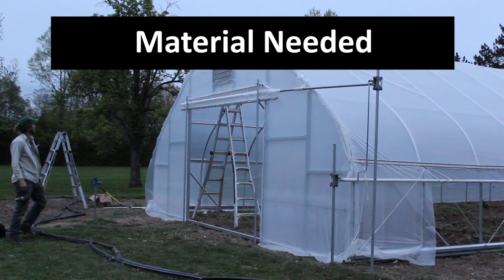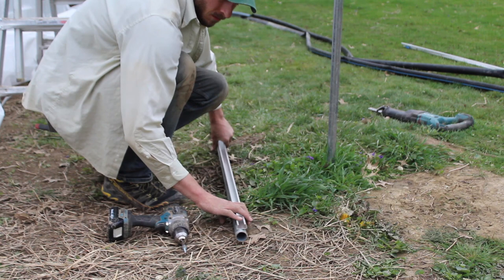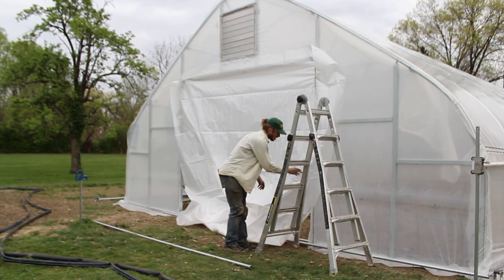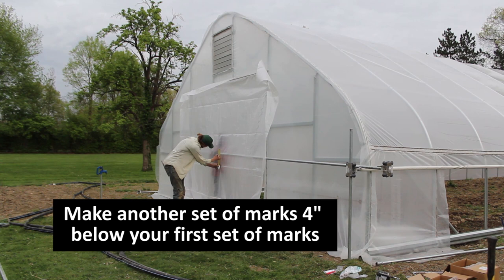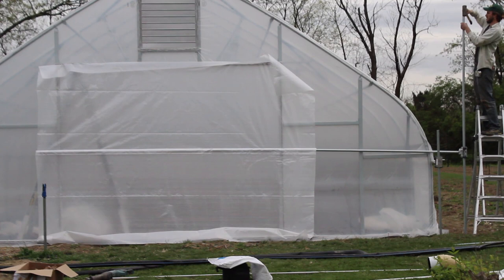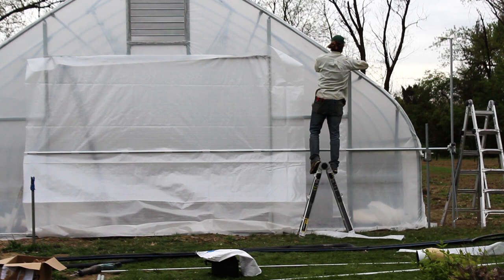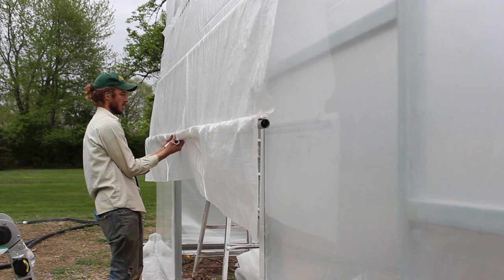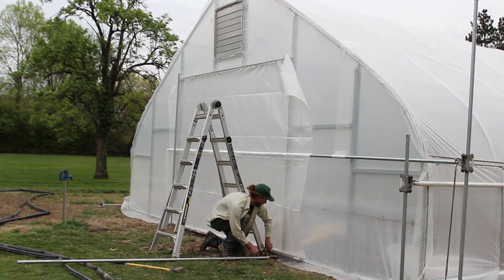Greenhouse Door Install - Large DIY Greenhouse Door Build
Large economy roll-up greenhouse door being installed on a greenhouse high tunnel

The structure shown in the video (24 ft. wide high tunnel)

Stay up to date with new video releases, blog articles, and discounts by joining our email newsletter